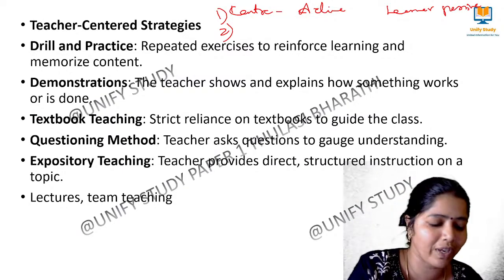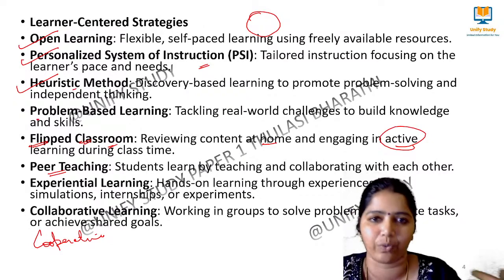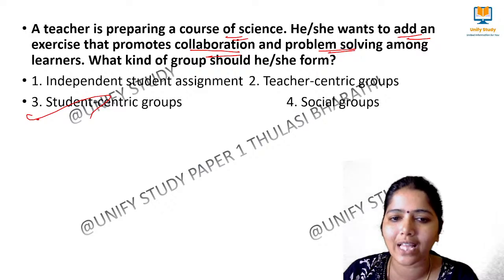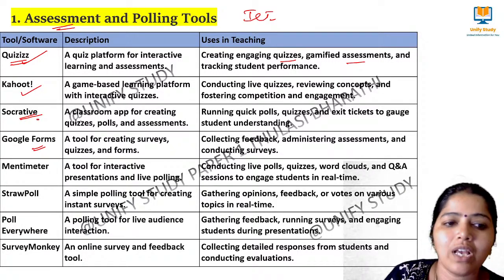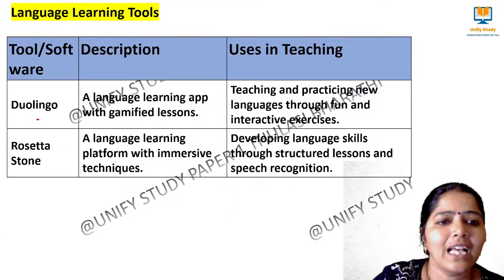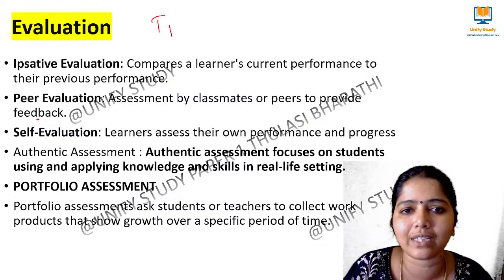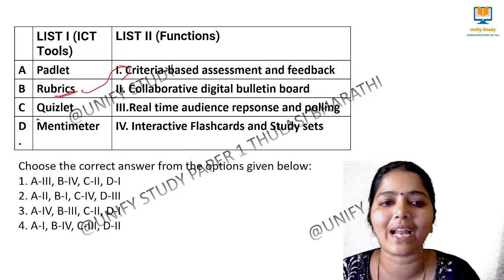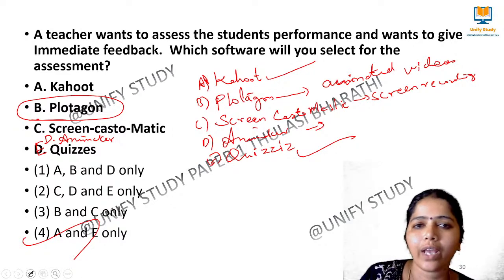Teaching Aptitude-New Pattern|Speed Marathon UGC NET Paper 1|Teaching Aptitude Most Expected Topics